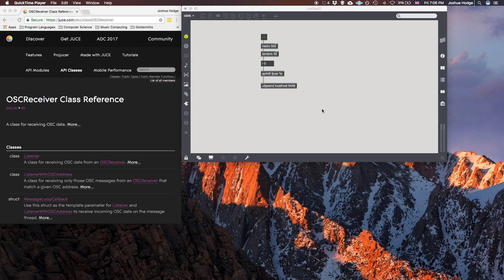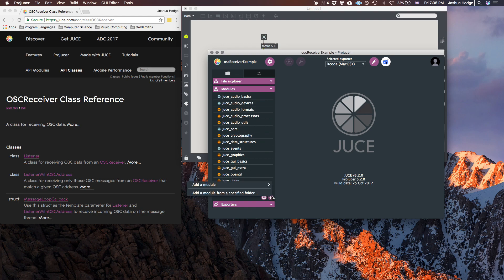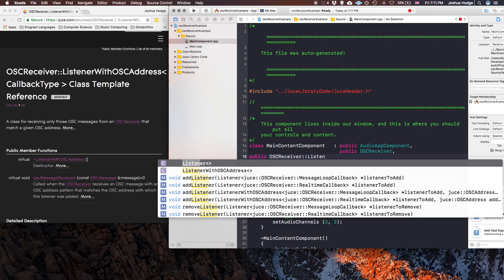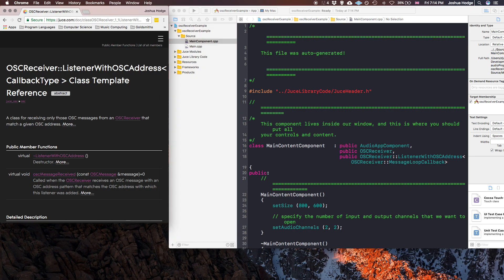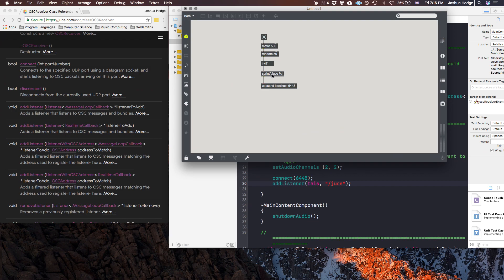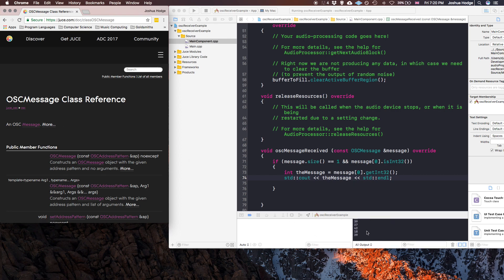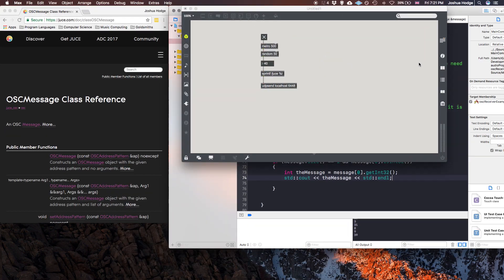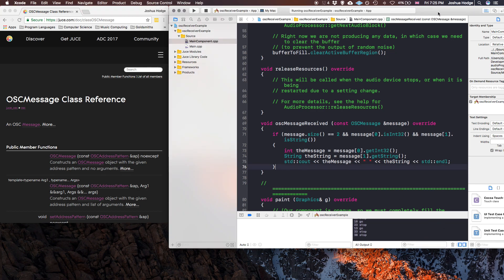Juce Tutorial 29- Receiving OSC Messages in Juce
Here is a simple tutorial on how to get OSC messages reading into Juce.